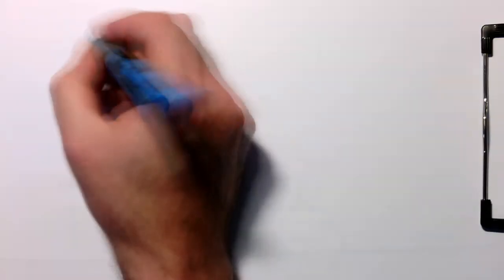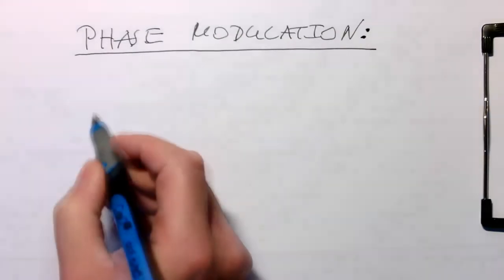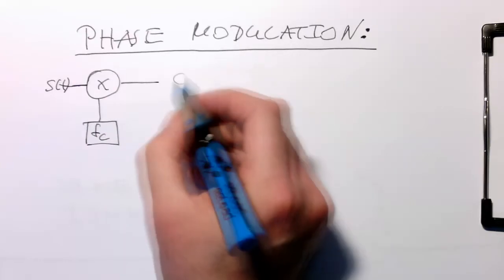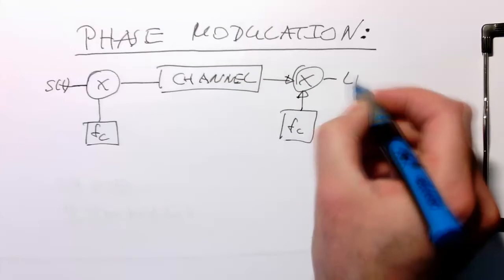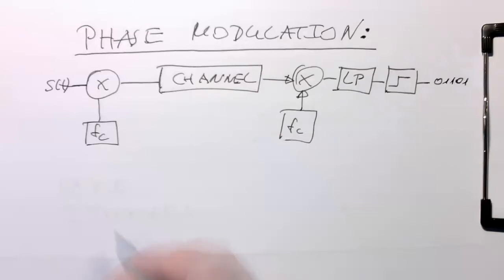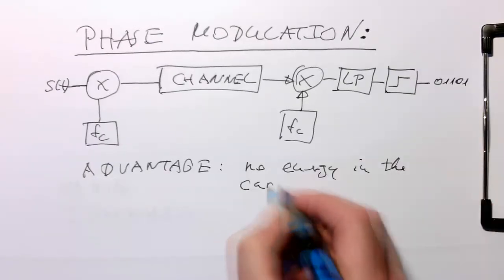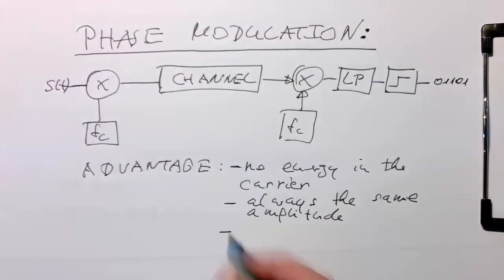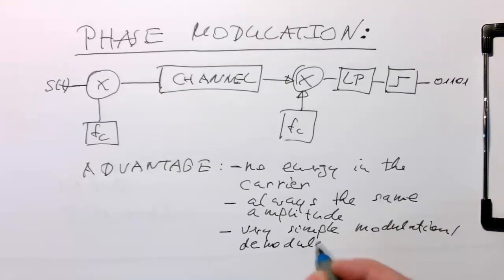Bandpass modulation: phase modulation summary (0017)